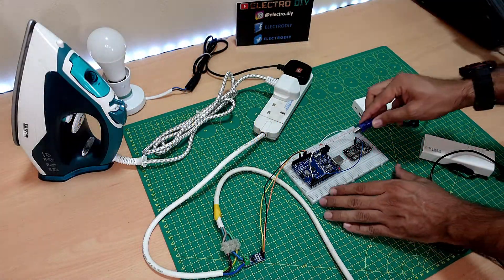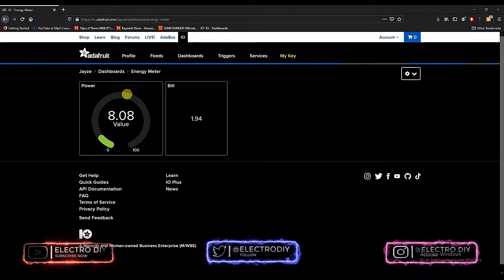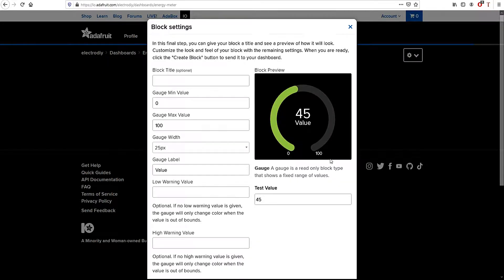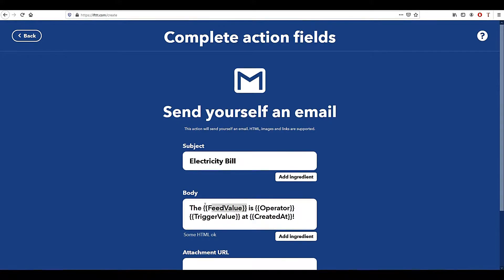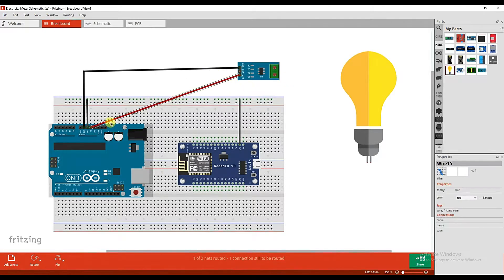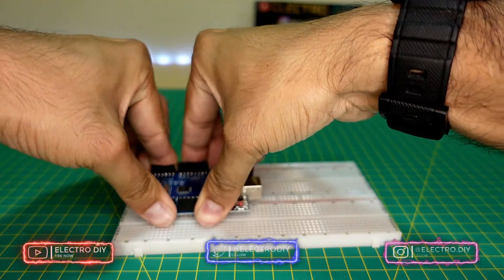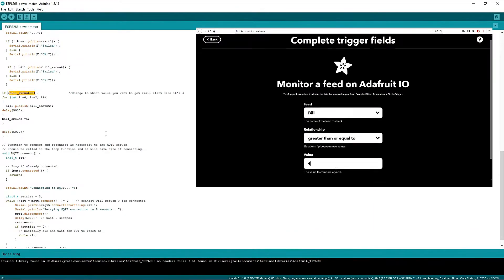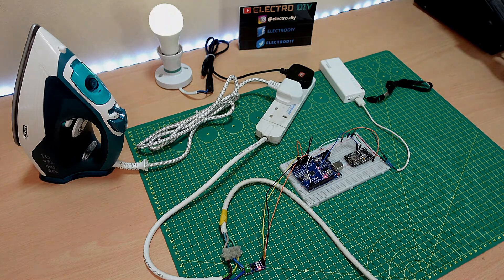How To Make Smart IoT Electricity Monitoring & Alerting Device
In this video you will learn that by using only 3 modules, you can make a smart electricity meter that will allow you to control electricity or bill consumption.

With the help of WiFi you can monitor the electrical consumption of any AC appliance, connected to the system, from anywhere around the world (using a mobile app or an IoT web server).

Link to the components required:
ACS712 30A Current Sensor
Arduino Uno
Breadboard & Jumper Cables
Extension board: "Can be bought from any local home depot"